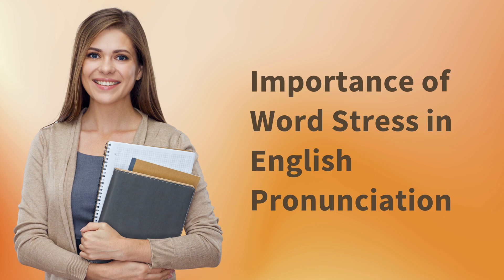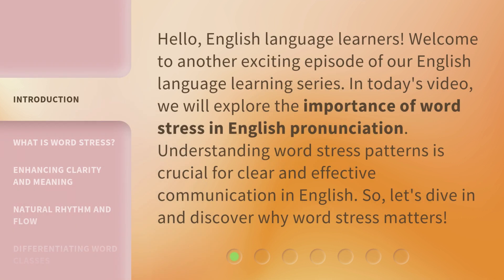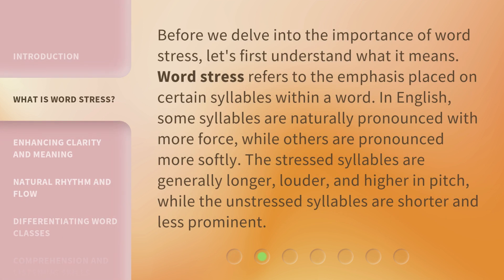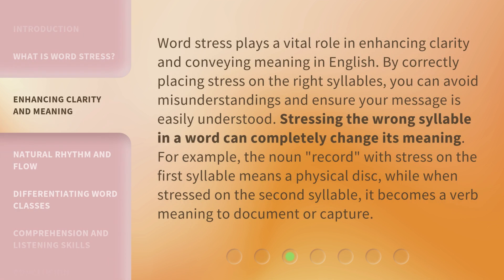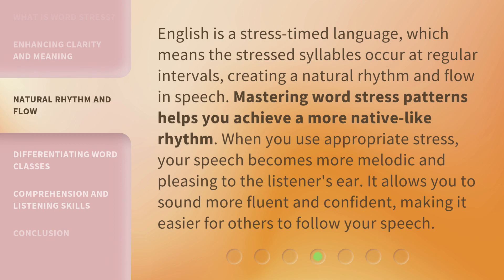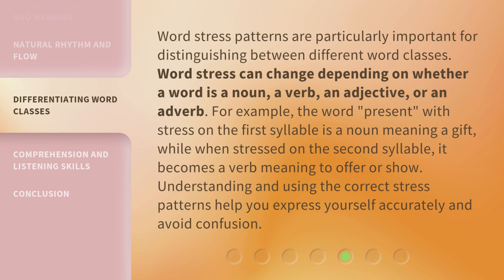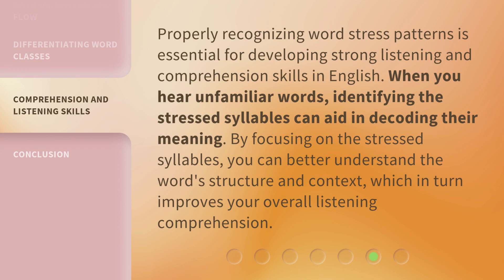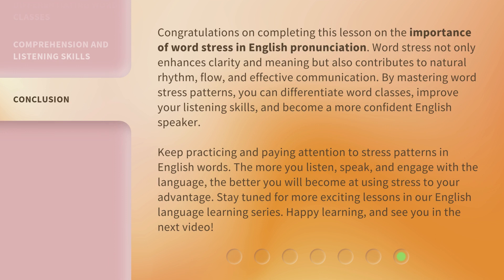Importance of Word Stress in English Pronunciation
The Power of Word Stress: Improving Your English Pronunciation • Learn why mastering word stress is crucial for clear communication in English. Enhance clarity, convey meaning, and achieve a more native-like rhythm with the right stress patterns. Join us in this exciting episode of our English language learning series!

00:00 • Introduction - Importance of Word Stress in English Pronunciation
00:34 • What is Word Stress?
01:06 • Enhancing Clarity and Meaning
01:41 • Natural Rhythm and Flow
02:13 • Differentiating Word Classes
02:49 • Comprehension and Listening Skills